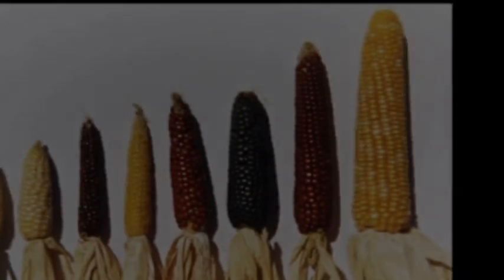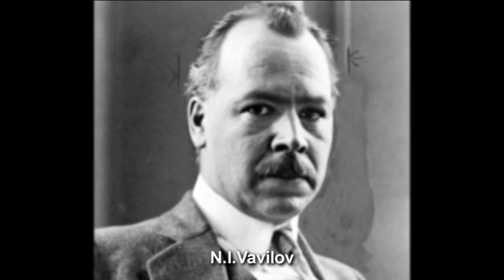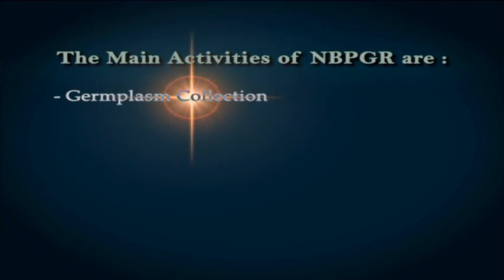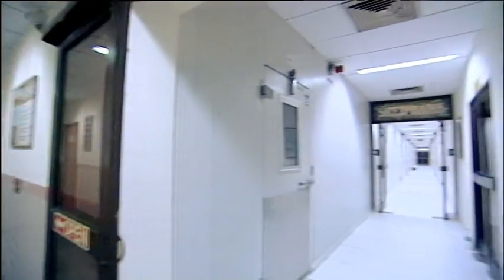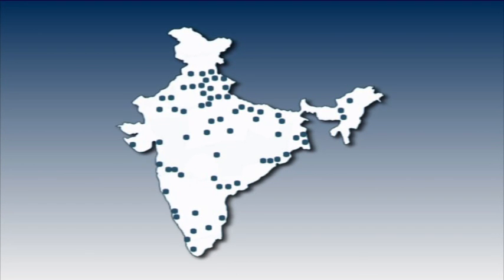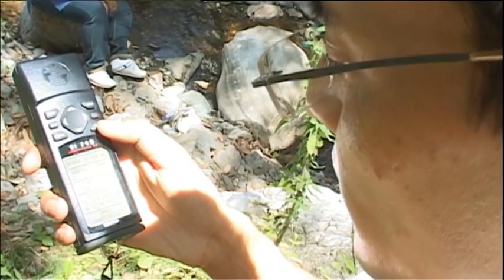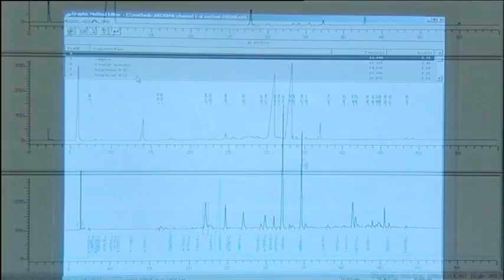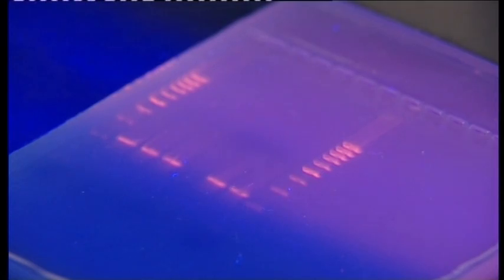A Journey of Plant Genetic Resources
A Journey of Plant Genetic Resources,National Bureau of Plant Genetics Resources, New Delhi